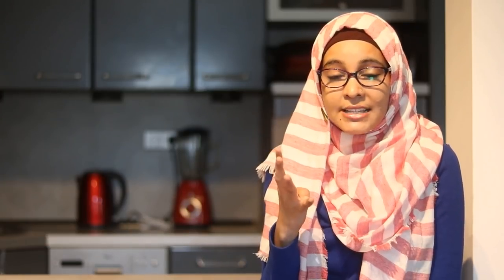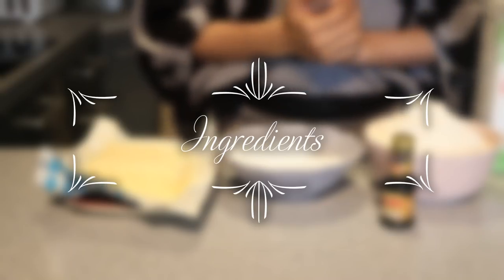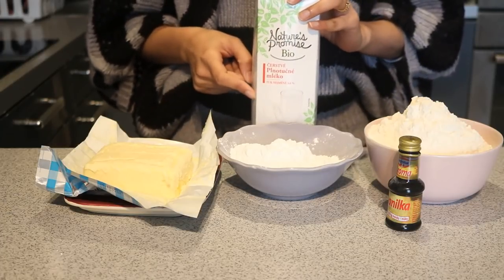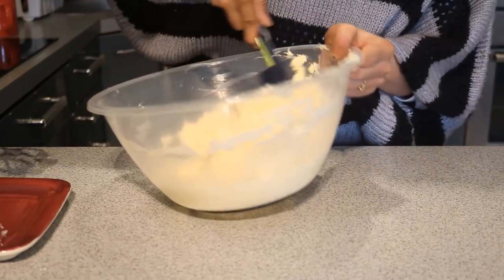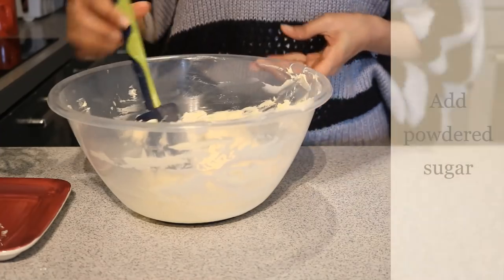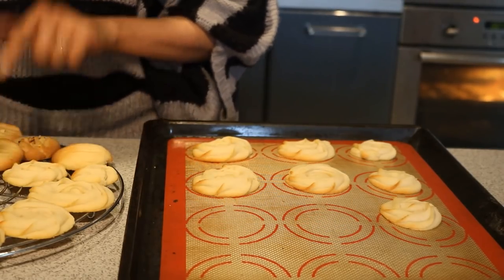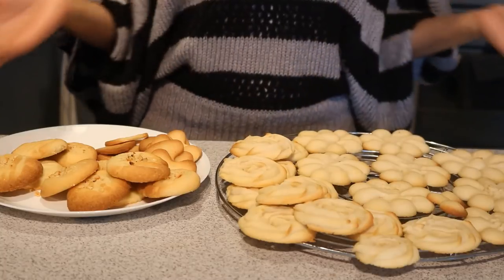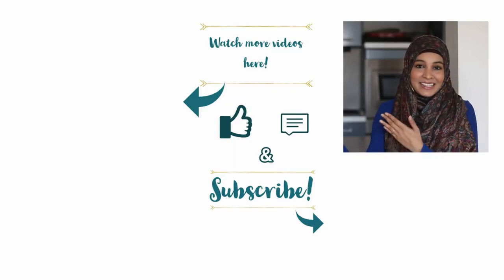How to make Eggless Butter Cookies | 3 Ingredients | Holiday Cookies | Melt in the mouth | Ep 75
Welcome to Fried and Tasted!

Learn step by step process for making Eggless Butter Cookie.
Here comes another cookie recipe. This one is eggless too and needs only 3 main ingredients.
And with just slight modification here and there, you can make variety of cookies from this cookie dough.
This Holiday season enjoy gifting homemade goodies!

Ingredients:
Unsalted Butter 8 oz or 1 cup or 220 gms
Powdered sugar ¾  cup or ⅔ cup (depending on how sweet you prefer)
Vanilla extract 1 tsp (optional)
Milk 2-4 Tbsp (only for flower cookies)

And help me grow.